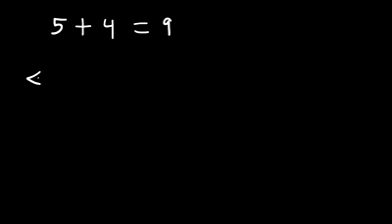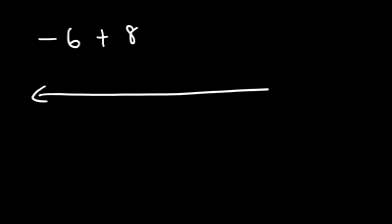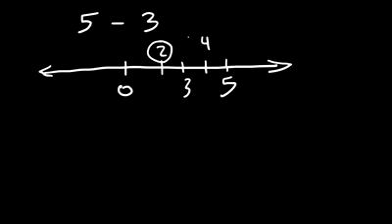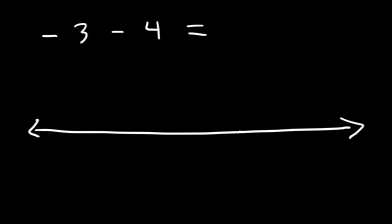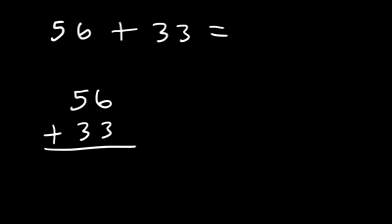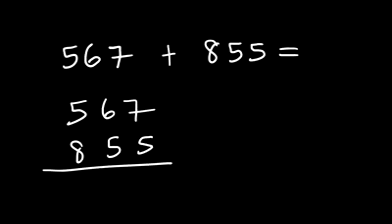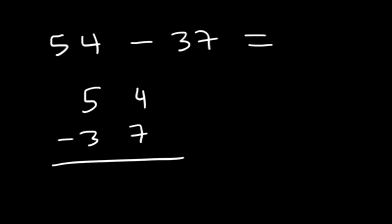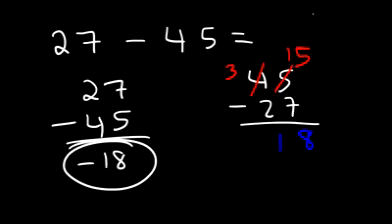ADITION OF NUMERS ON NUMBER LINE AND SIMPLE ADITION